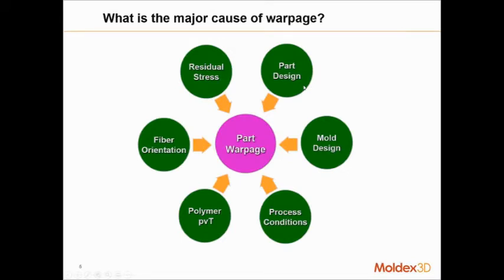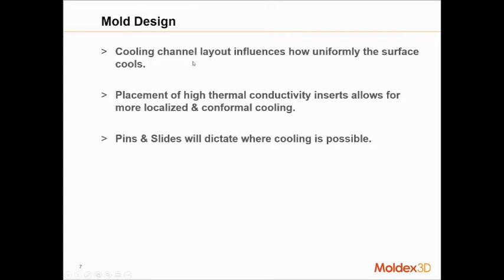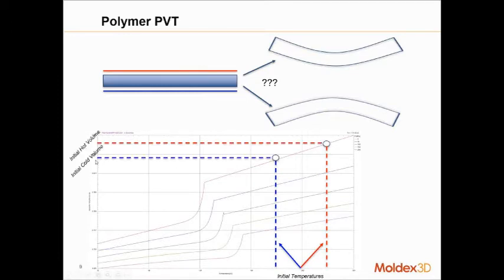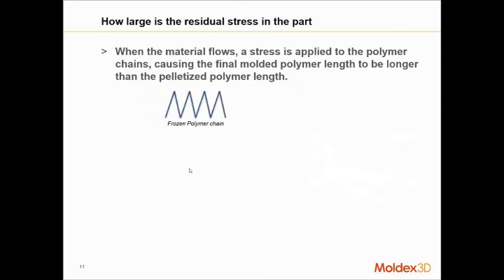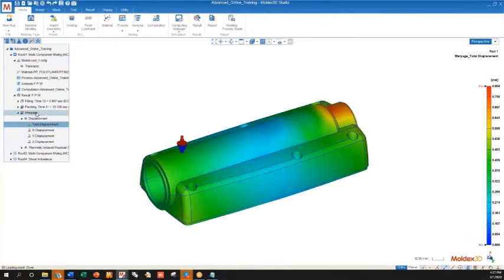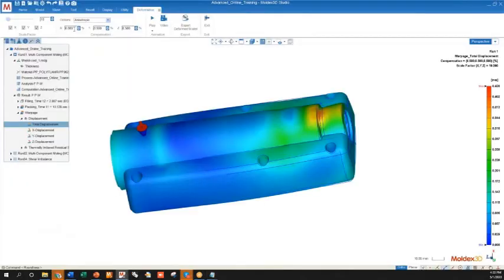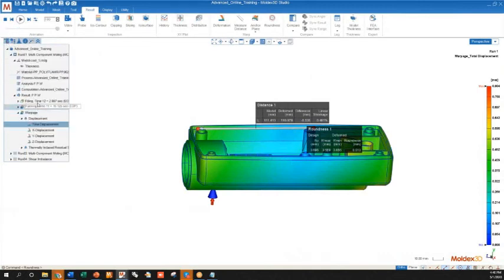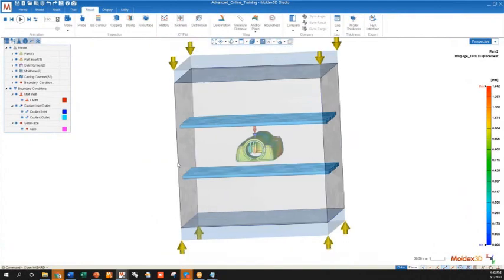Warpage Analysis & Visualization Techniques | Moldex3D Advanced Tips & Tricks | Moldex3D Studio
Welcome back to the Moldex3D Advanced Training Series!  This video is all about warpage and how to interpret the warpage results.

Some topics of interest in the presentation are as follows:
- Six major causes of warpage
- Best Practices for running a warpage simulation in Moldex3D
- Interpreting & visualizing warpage results in Moldex3D
- FPW vs. CtFPCtW